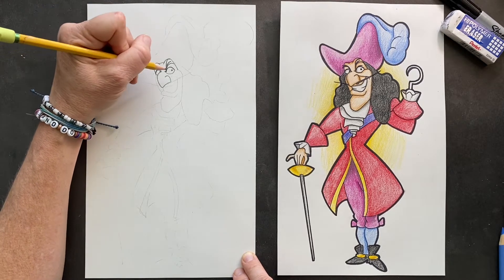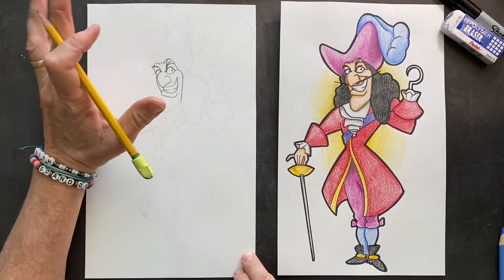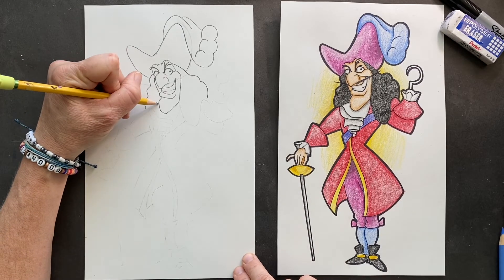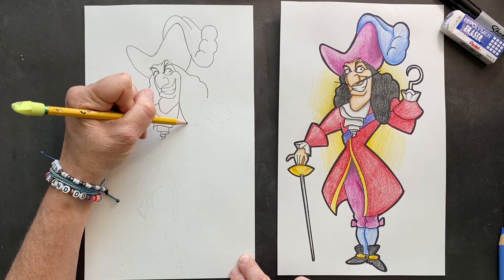How to draw Captain Hook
Learn how to draw Captain Hook with me. Happy drawing